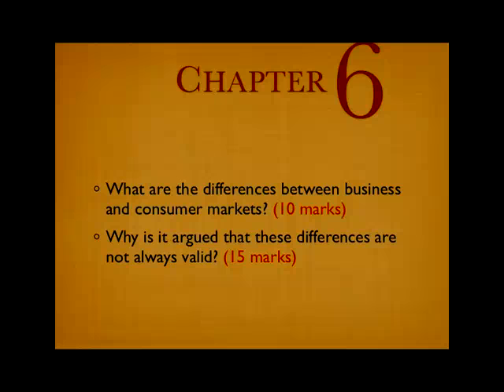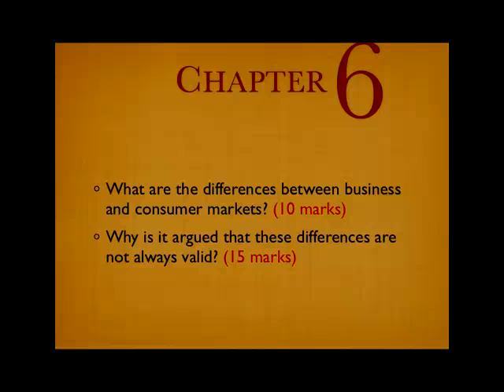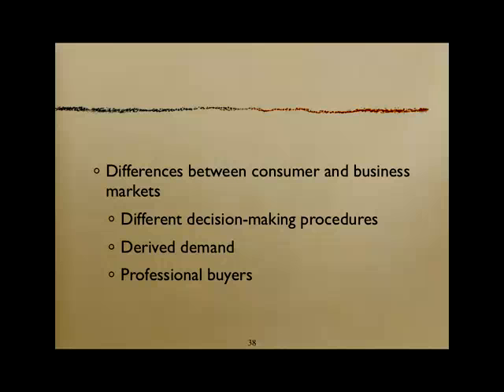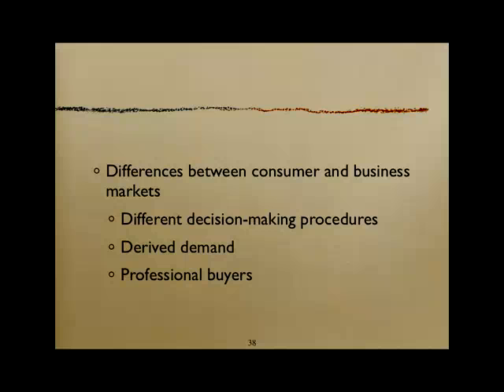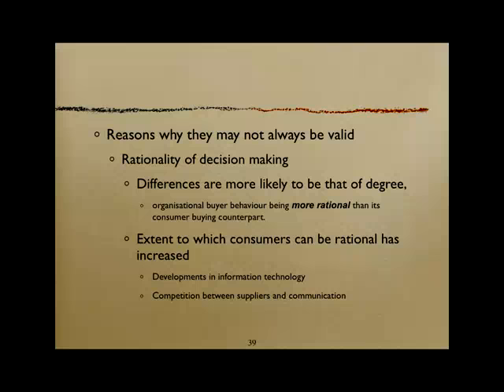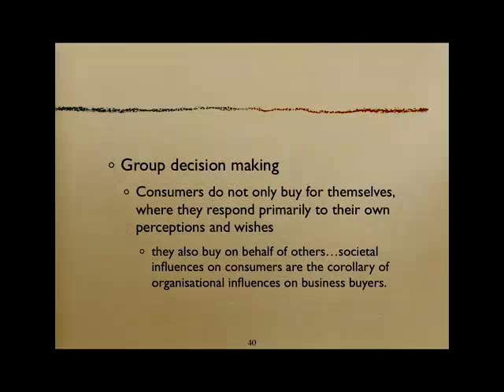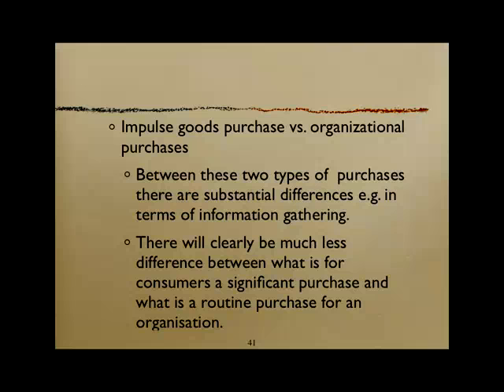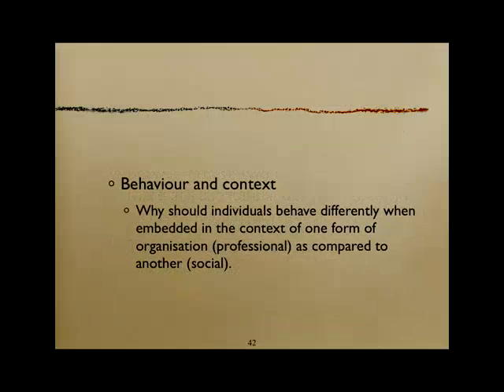141 Principles of Marketing Chapter 6